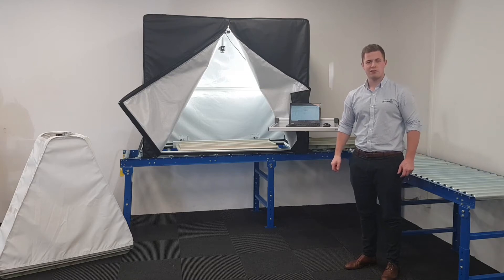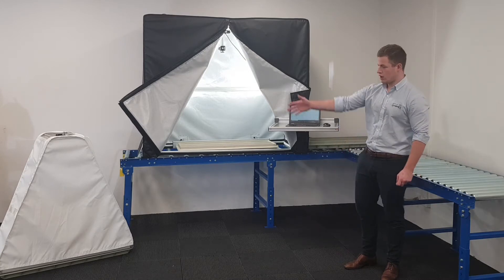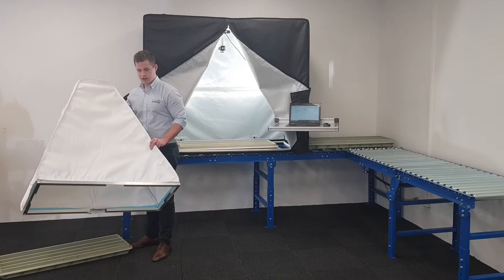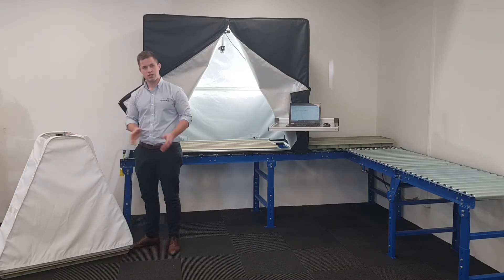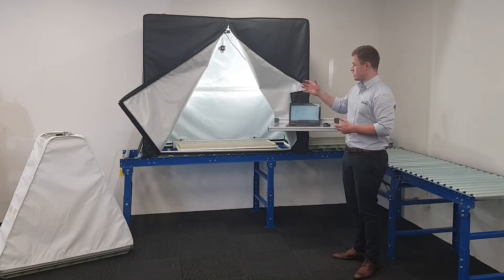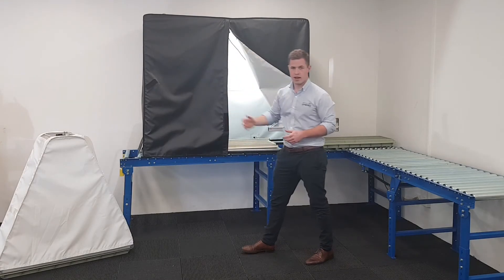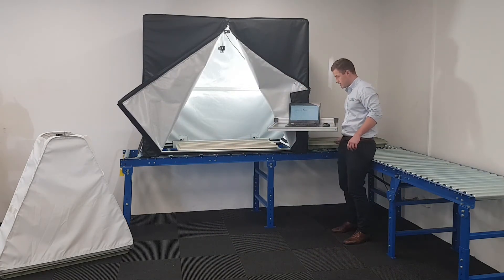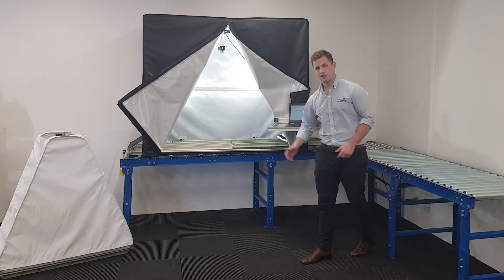Drill Core Photography Stations Explainer Vid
Unlock the value of your core samples with Discoverer® Core Photography Stations that will enable you to take consistently high-quality photos.

Depending on your core shed needs and practices, there are two camera stations you can choose from:

Portable Camera Frame
This is designed to fit right onto the perimeter of your core tray. It's made from strong and sturdy aluminum, yet lightweight enough to be lifted and moved from one tray to another along your racking.
• It's made out of white canvas that can diffuse sunlight or indoor lighting onto the core tray.
• The flap-doors come with magnets to hold them in place.
• The mounted tablet holder lets you capture photos and view them conveniently without having to open the camera station.
• The quick release clamp for the camera is on top of the unit and easily accessible at any point of your shoot for the times you need to complete a download or replace the battery.
• The top flap blocks out unwanted light. Don't forget to zip it up before you start taking photos.

Fixed Camera Station
This is built for operations with roller racking conveyors in their core shed. The unit will bolt onto the roller racking side channels, instantly transforming into a very sturdy unit. You can easily move core trays in and out of the frame.
• It's modular, so it's easy to send out anywhere in the world.
• It's consistent. No matter who takes the photos, and where or when they're taken, we can guarantee they will be the same consistent quality.
• Its flap-doors shut out all the light you don't want.
• It comes with an internal light source for absolute consistency in your images.
• It can be supplied with an optional laptop swivel so you can capture and view photos with ease.